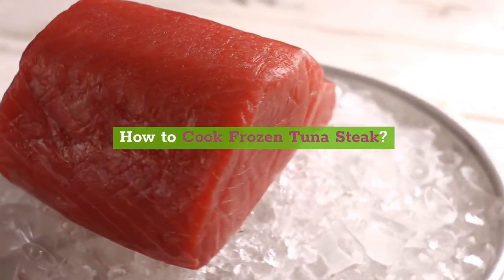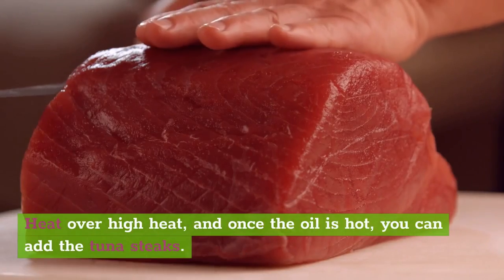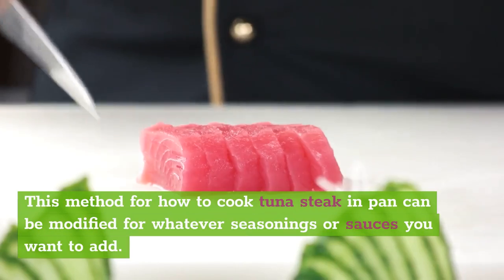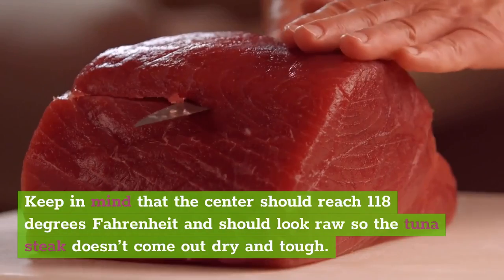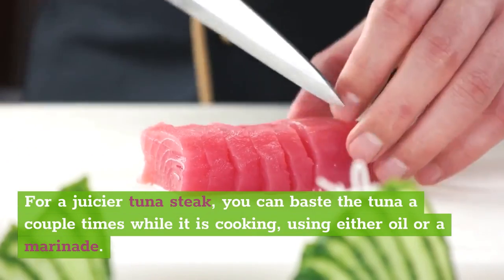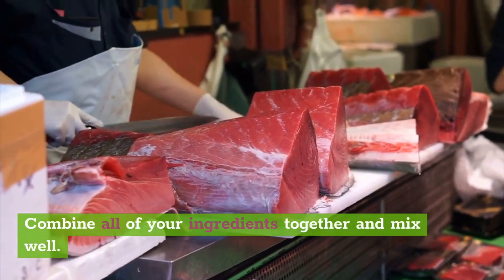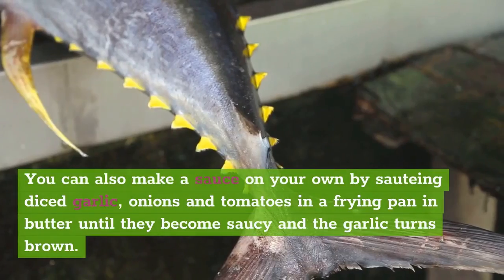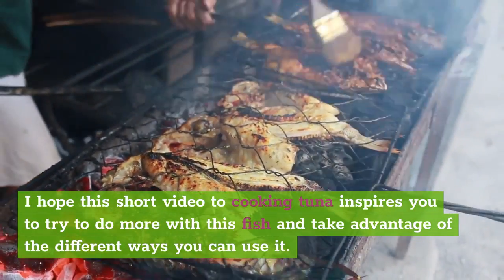How to Cook Frozen Tuna Steak? Complete Guide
In this video we are talking about how to cook frozen tuna steak